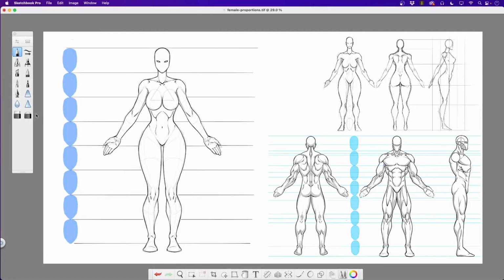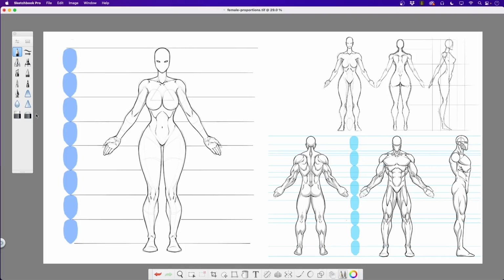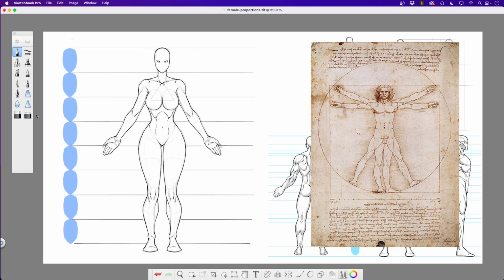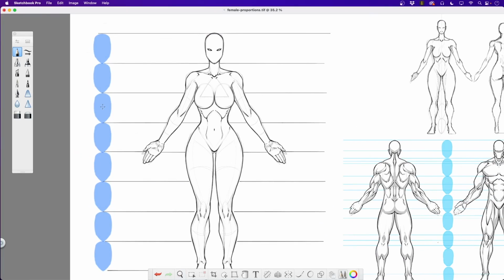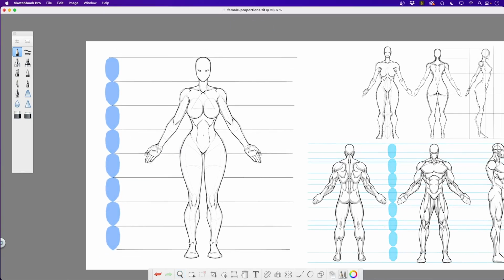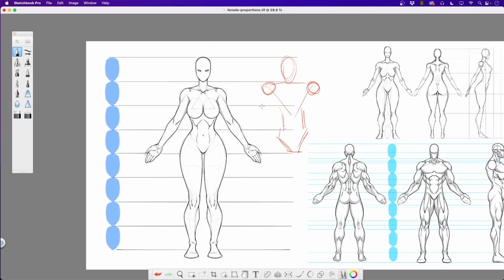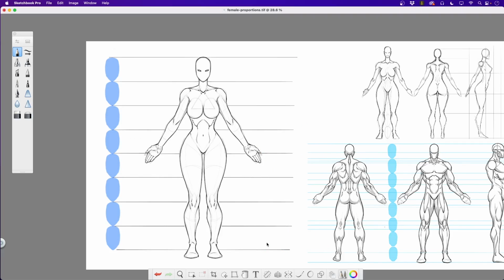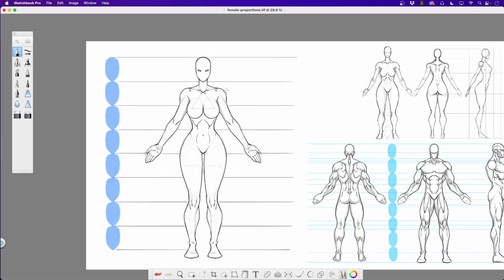How to Draw Proportions of the Figure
Want to learn more? Check out my Figure Drawing and Anatomy courses

In today's video I talk how to measure the proportions of our characters as well as how to make exaggerations and style choices along the way.

I tend to use the 8 heads tall model for many of my character designs but you should experiment with variations to this method.  Try a 5 heads tall model for a dwarf like character and a 10 heads tall model for a super villain.

The main thing is to have fun and be creative with your process!

Get the art file that I mentioned in this video

Get my Custom Brushes and Video Content on Gumroad as well